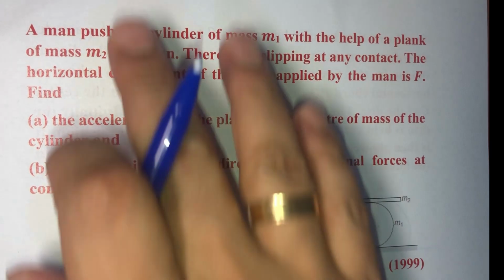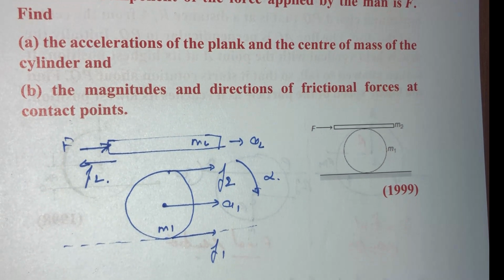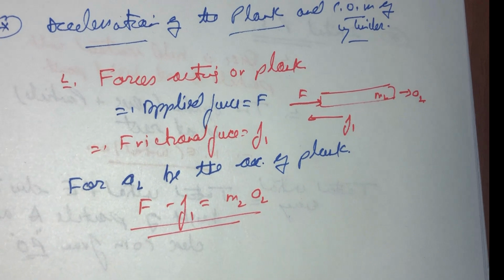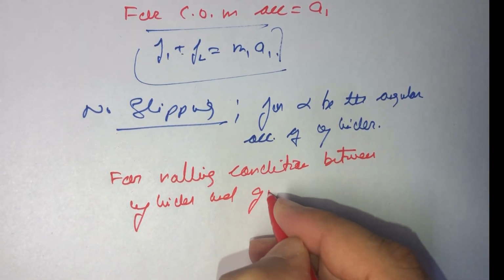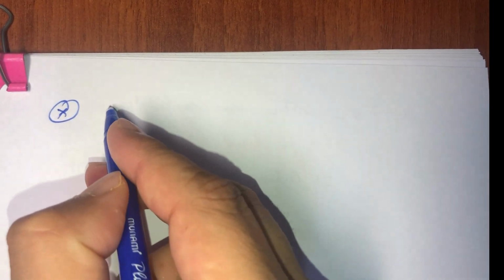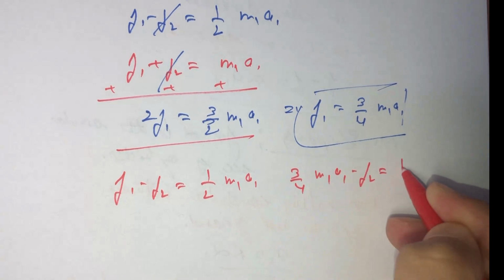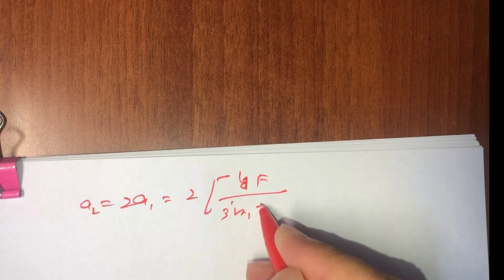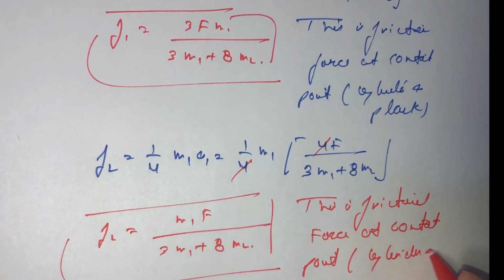IIT JEE Mains and Advanced PYQ: Rotation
A man pushes a cylinder of mass 𝒎1 with the help of a plank of mass 𝒎2 as shown. There is no slipping at any contact. The horizontal component of the force applied by the man is 𝑭. Find
(a) the accelerations of the plank and the centre of mass of the cylinder and
(b) the magnitudes and directions of frictional forces at contact points.

(1999)